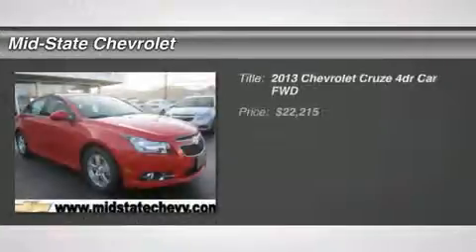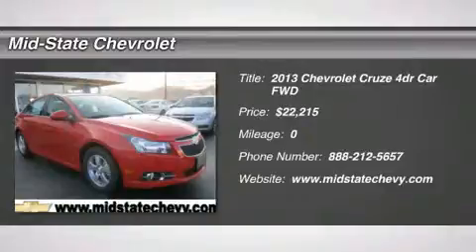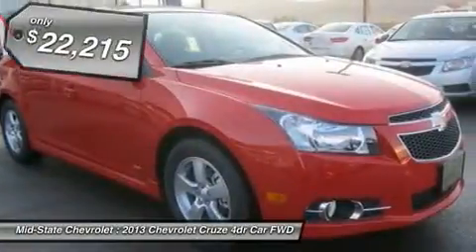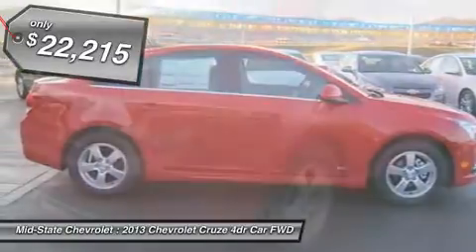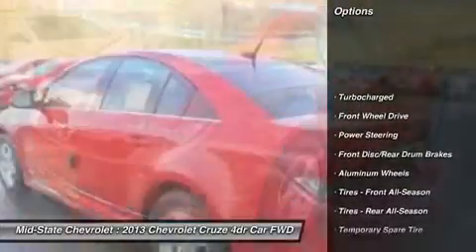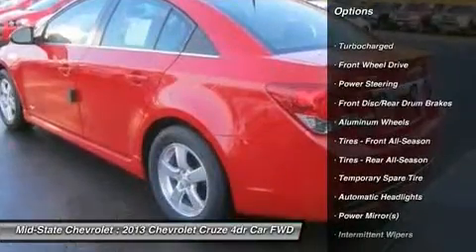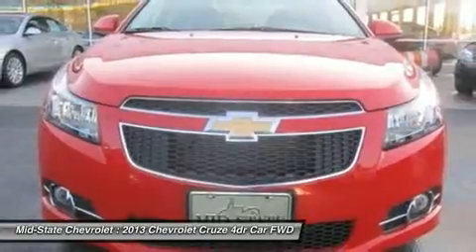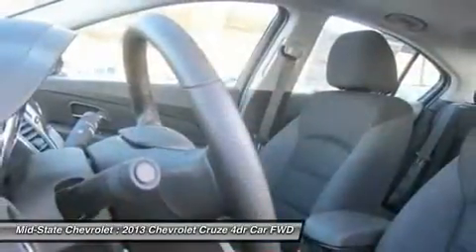2013 CHEVROLET CRUZE Sutton, WV 50014859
2013 CHEVROLET CRUZE Sutton, WV
Stock# 50014859
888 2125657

Mid-State Chevrolet
1947 Sutton Lane

Pick up this Victory Red 2013 Chevrolet Cruze, available today. Featuring Automatic transmission, it has 0 miles. This could be the one you've been searching for.